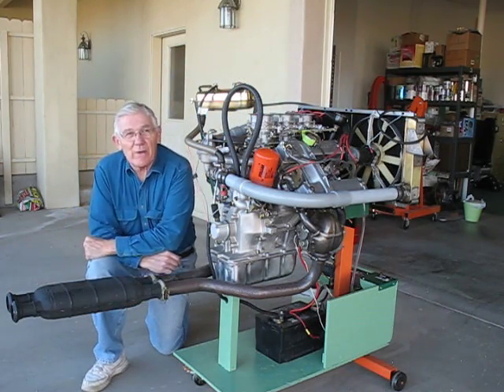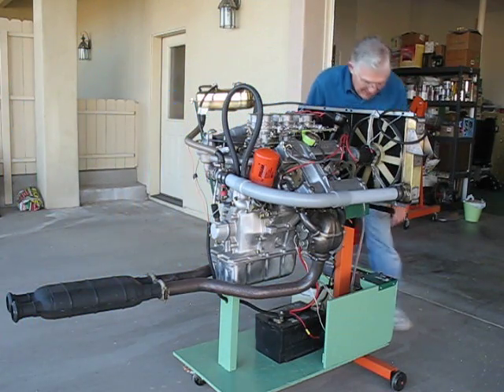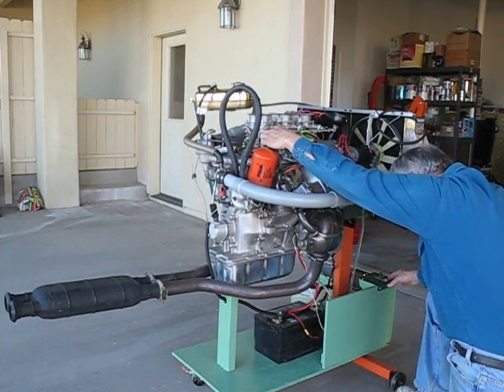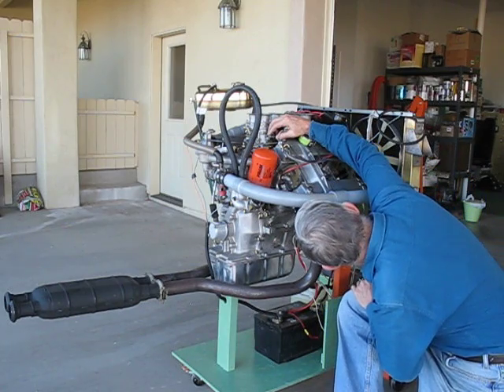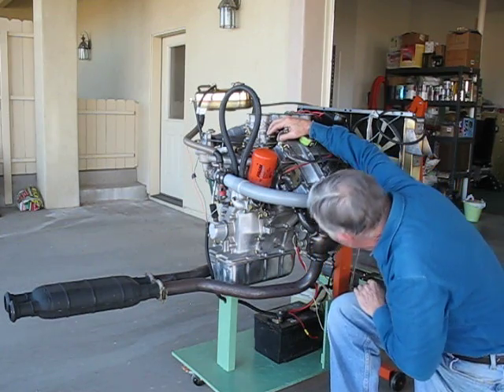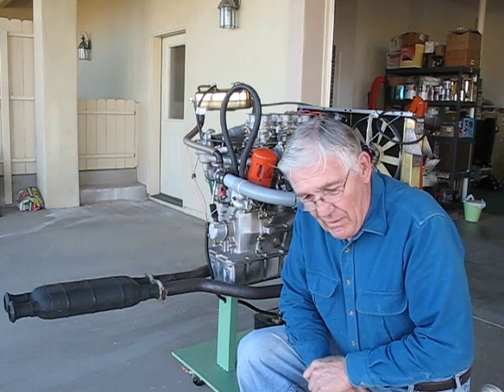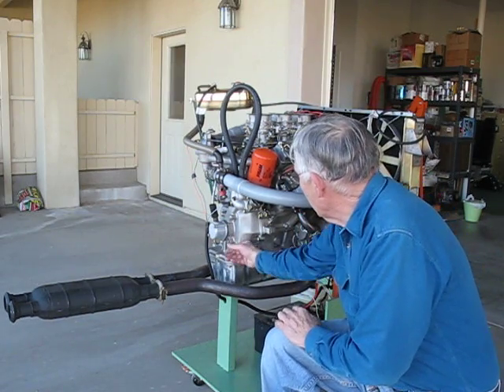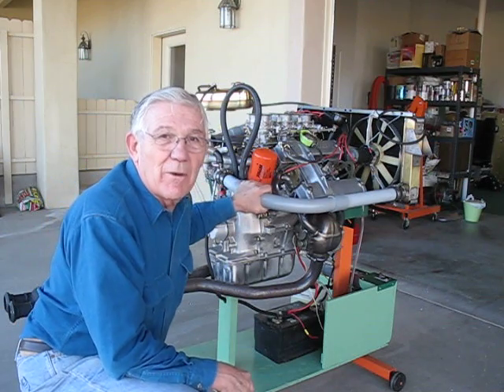Citroen SM engine first run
1972 Citroen 2.7 Ltr. V6, 4 overhead cam, triple DCNF Weber carbs,. First start up on test stand, run at 2000 rpm for 20 minutes to break in cams and piston rings. Oil pressure at start was 150 psi on Kendall 40W Diesel D3 oil, 55 psi when fully warm at 2000 rpm. Engine builder, Richard, in video.